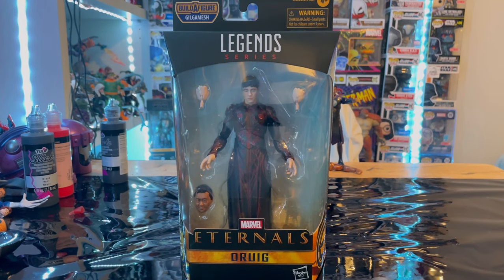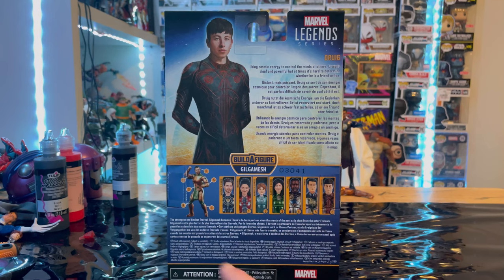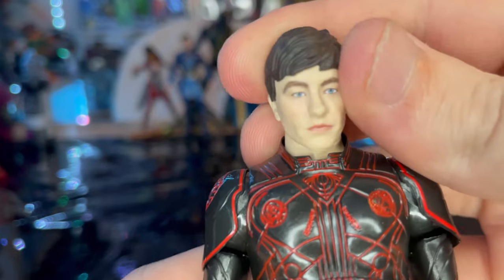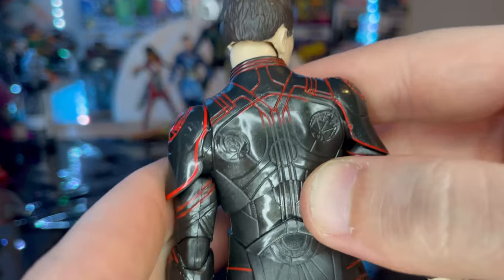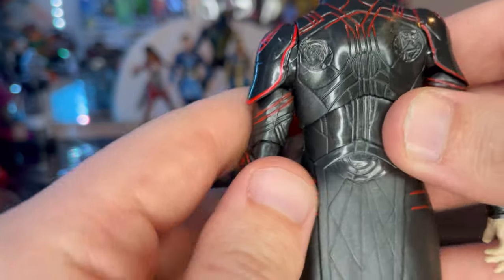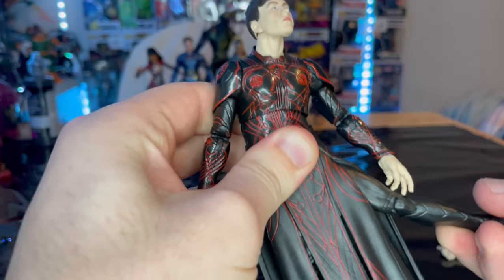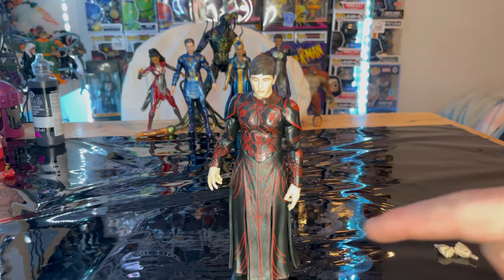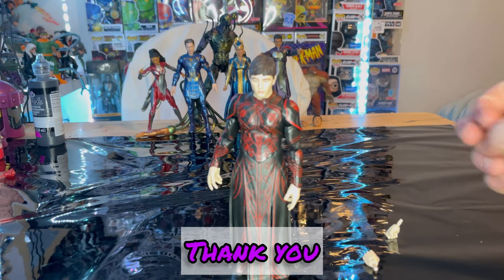MARVEL LEGENDS-Druig Review/ Eternals Wave/ Gilgamesh BAF